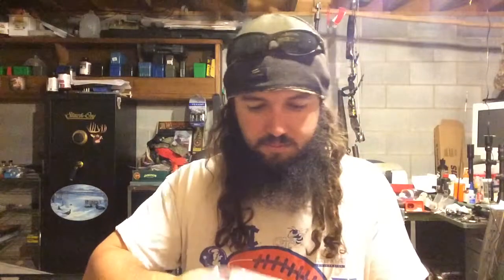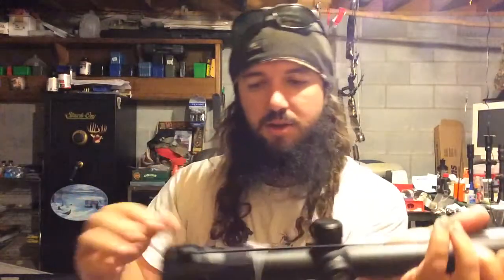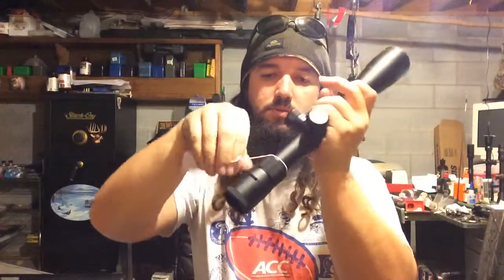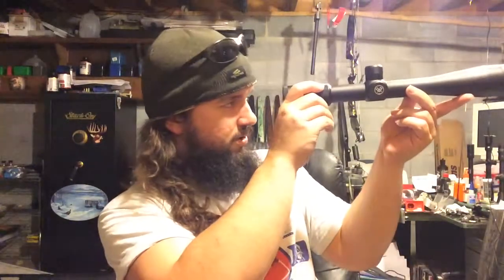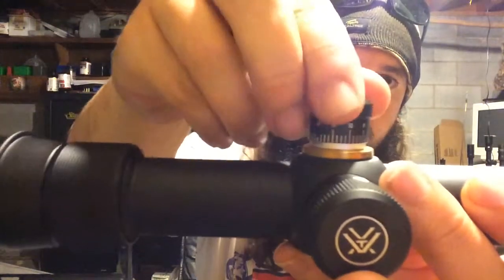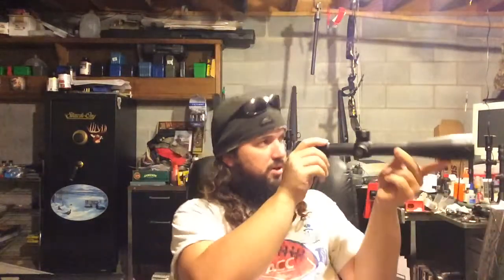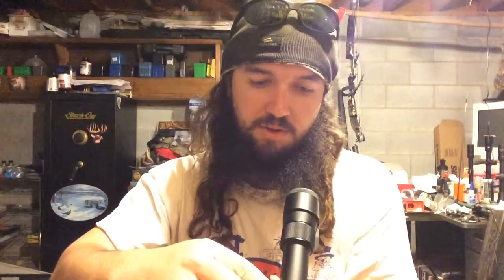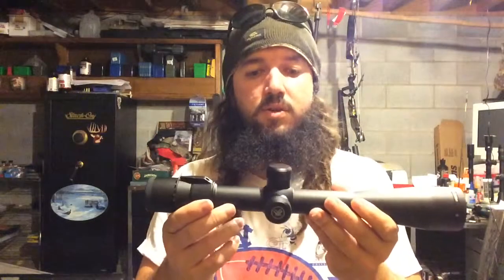Vortex scope review